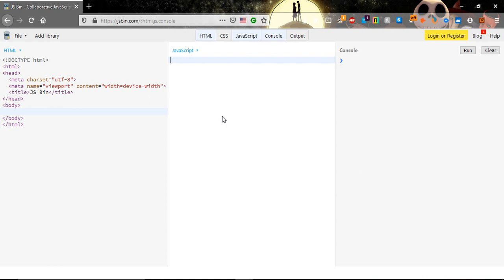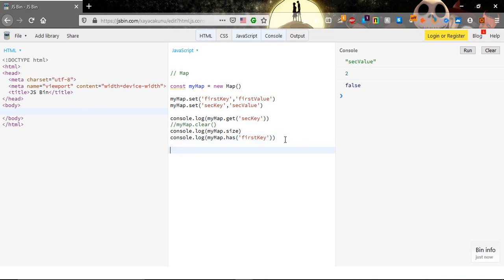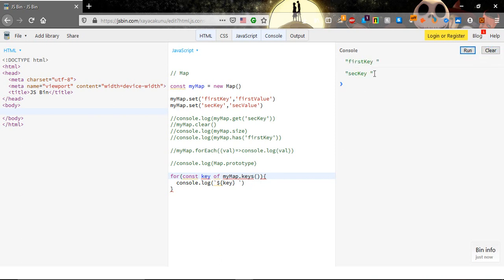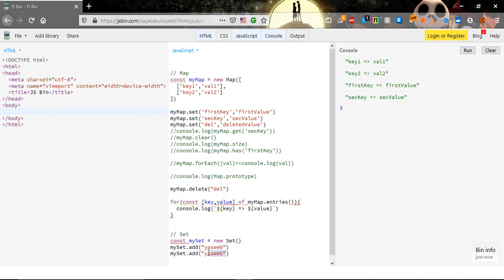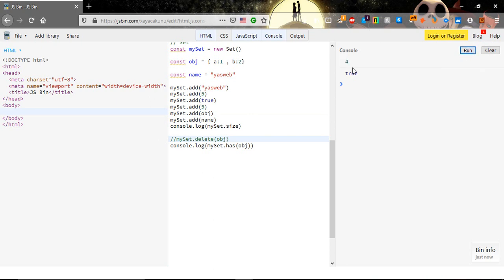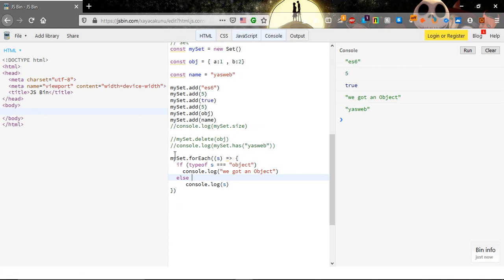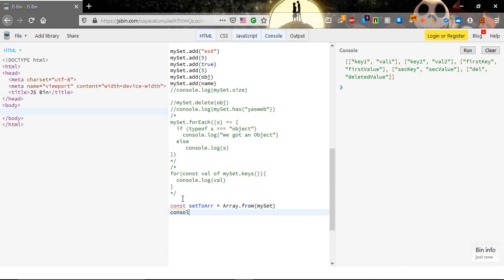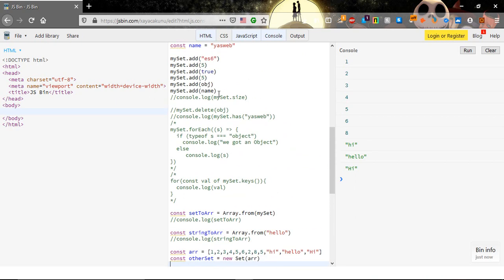EcmaScript6 ep28 Maps and Sets